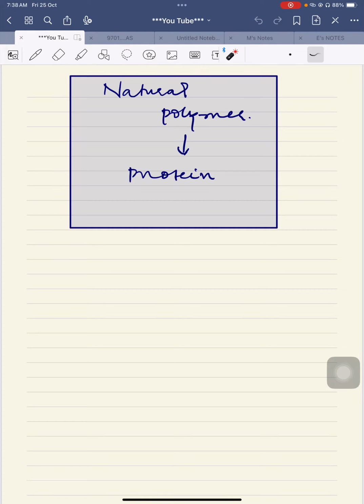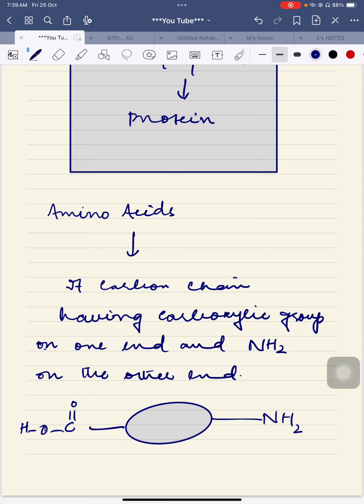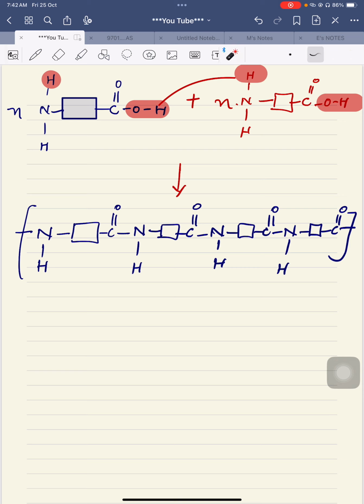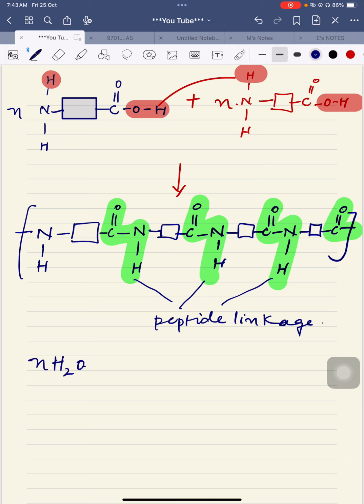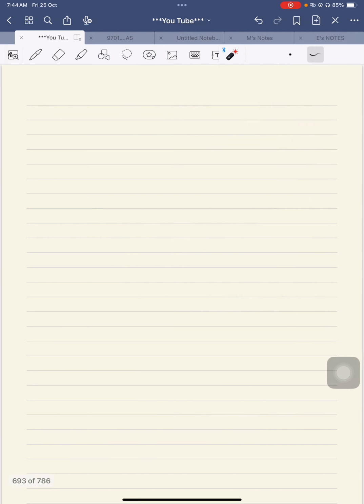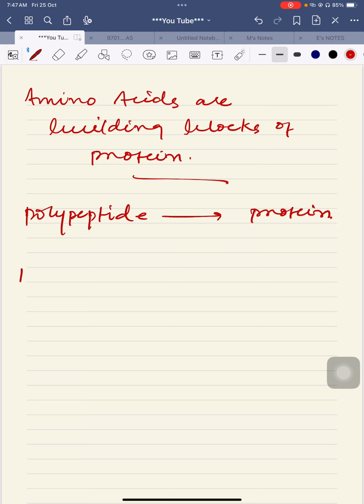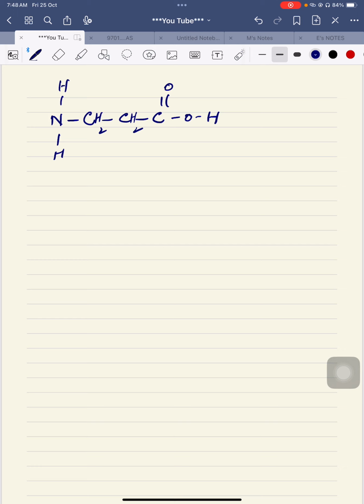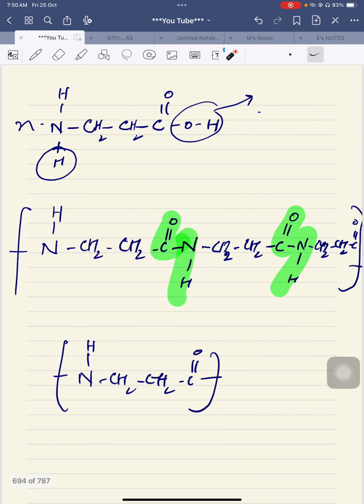O-level and IGCSE. Chapter 10: Organic Chemistry (Lecture 24)